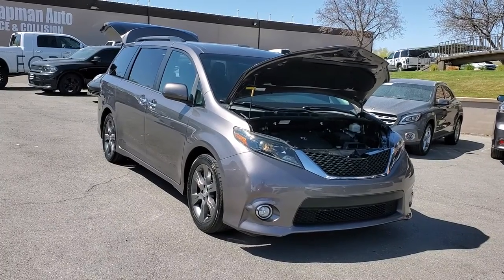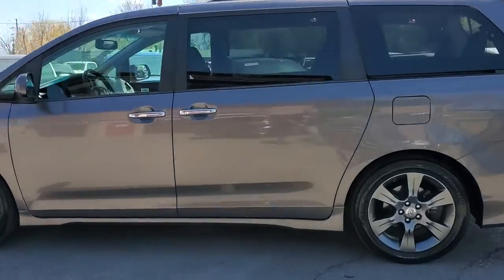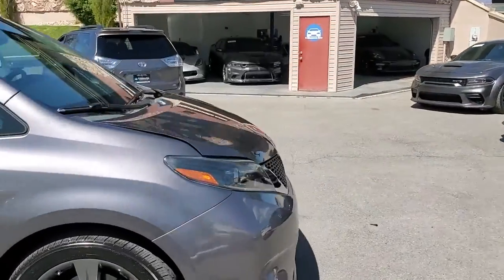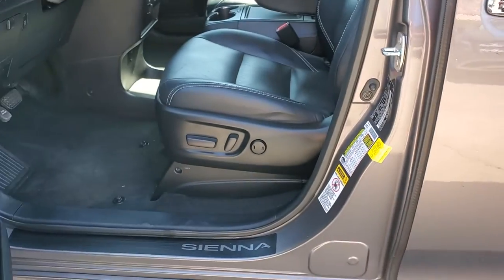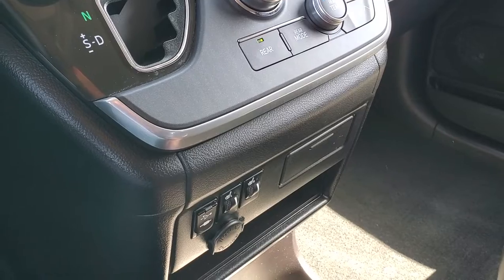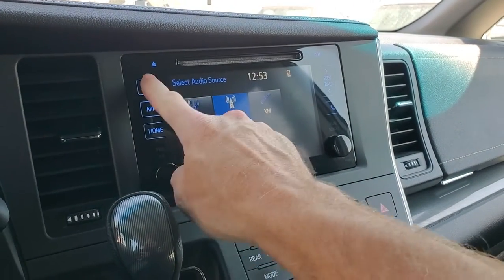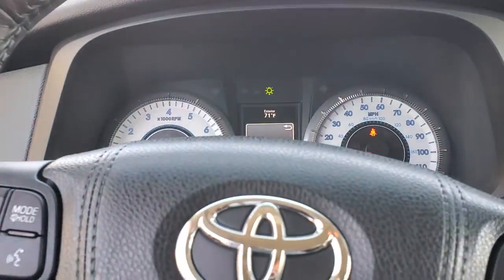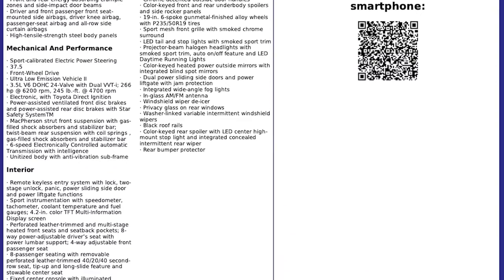2015 Toyota Sienna SE 8-Passenger For Sale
Sienna SE 8-Passenger, 61k mi., $26,175 For Sale, Branded title, Heated front seats, Leather seats, Bluetooth, Back-up camera, Alloy wheels, Window shades, Entune Audio Plus w/ Traffic & weather, Cruise control, Power sliding doors & liftgate

van, minivan